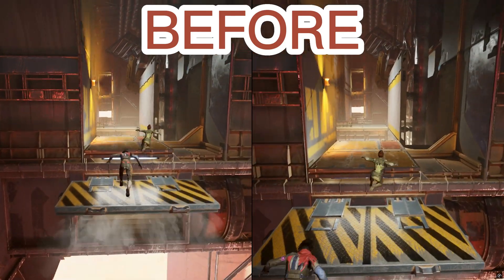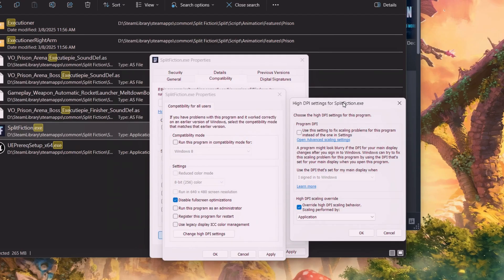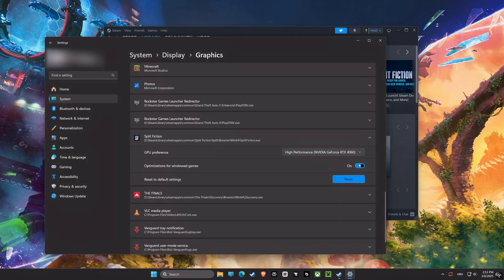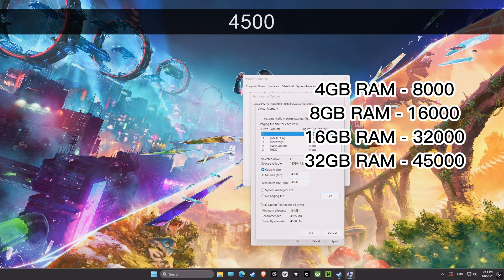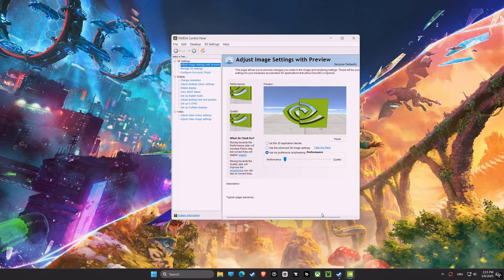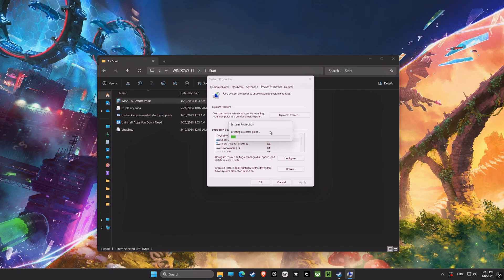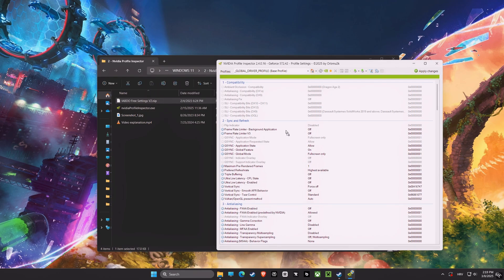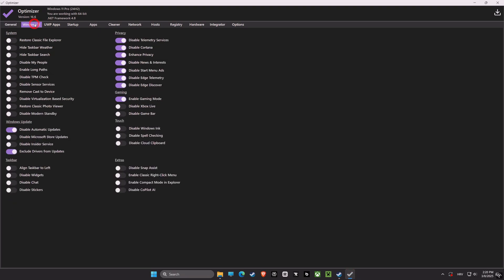🔥 Ultimate Split Fiction FPS Boost Guide - Fix Lag & Stutter Now! 🚀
🚀 Boost Your FPS & Eliminate Lag in Split Fiction - Ultimate Performance Guide!

Struggling with lag, stuttering, or low FPS in Split Fiction? You're in the right place! In this step-by-step guide, we'll show you exactly how to optimize your game for maximum performance. Learn powerful tips and proven fixes to instantly boost your FPS, remove annoying lag spikes, and enjoy buttery-smooth gameplay.

🎯 In this video you'll discover:

Easy-to-follow methods to significantly boost FPS in Split Fiction.
Quick solutions to fix lag and stuttering permanently.
Best graphics settings for optimal performance and smooth visuals.
Advanced tweaks for maximum gaming performance on any PC.

Whether you're a competitive gamer or just looking to enjoy Split Fiction without interruptions, this guide has everything you need!